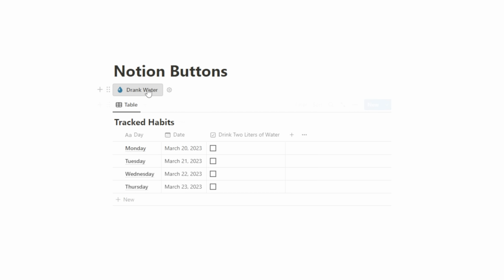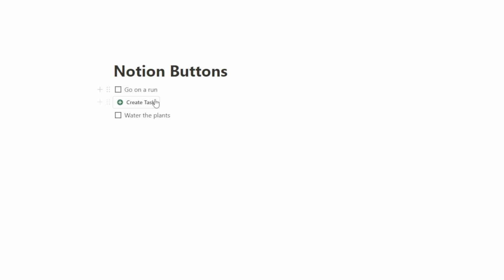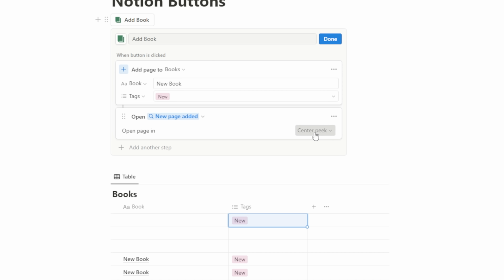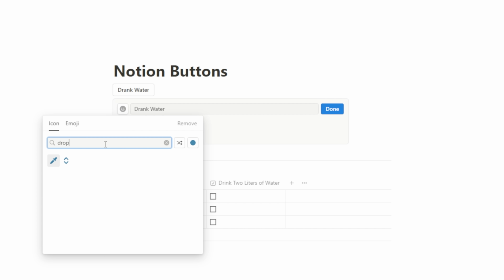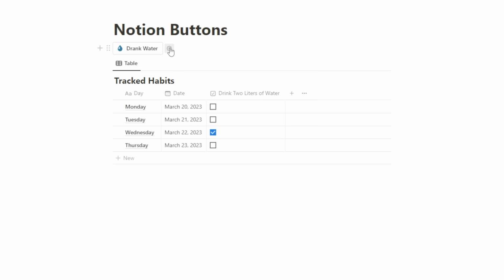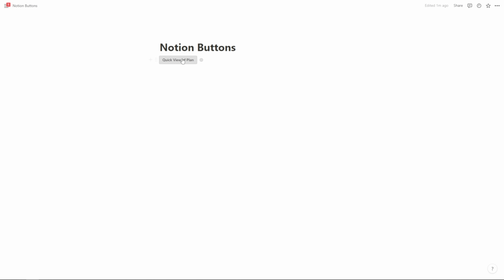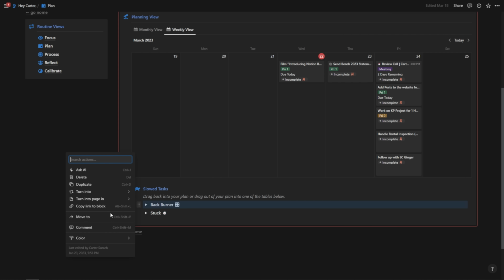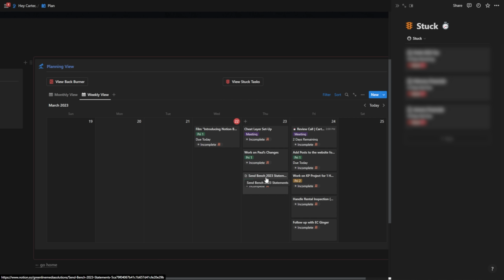Ultimate Notion Buttons Guide for 2023 | Notion Update 🆕✨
Discover the power of Notion Buttons with our comprehensive guide for 2023, covering all the new features and updates! In this step-by-step tutorial, we'll walk you through everything you need to know about creating, customizing, and using Notion Buttons to optimize your workflow and productivity. Learn how to make the most of Notion Buttons to enhance your productivity, streamline your tasks, and manage your projects like a pro!

⌚ Chapters:
0:00 - Notion Buttons Guide
0:18 - How to Create a Button in Notion
2:21 - Add Pages to a Database with Buttons
4:54 - Editing Properties with Notion Buttons
8:06 - Confirmation Steps with Notion Buttons
9:32 - Open Pages with a Notion Button
11:48 - Recreating My Workspace with Buttons